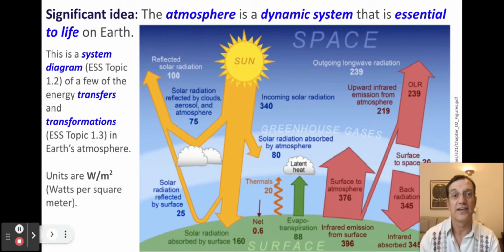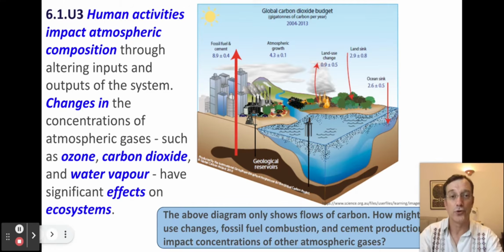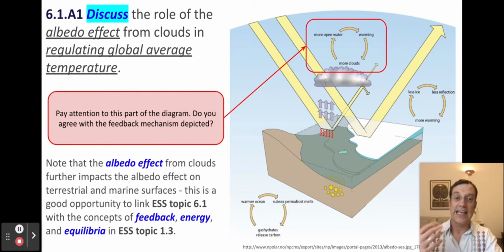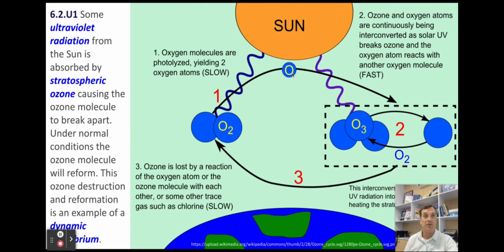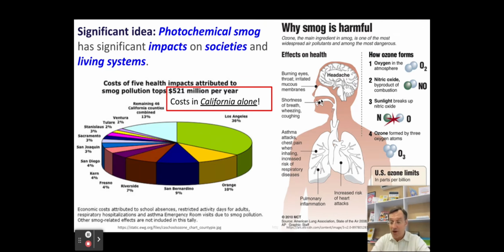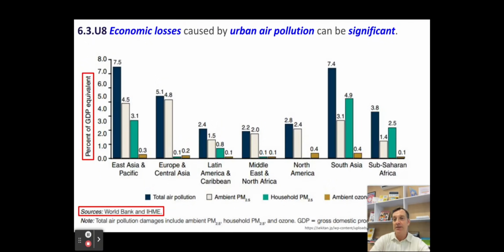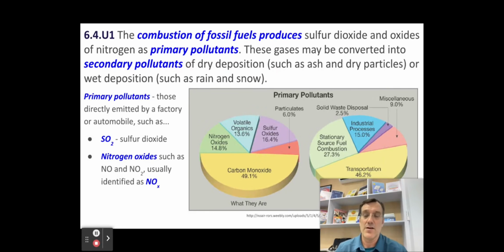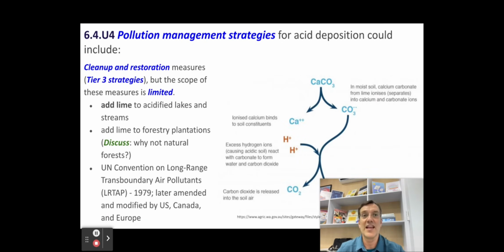IB ESS Topic 6 Exam Revision - Atmospheric Systems (6.1 through 6.4)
This video covers the ESS topics
6.1 Intro to the atmosphere
6.2 Stratospheric ozone
6.3 Photochemical smog
6.4 Acid rain and deposition